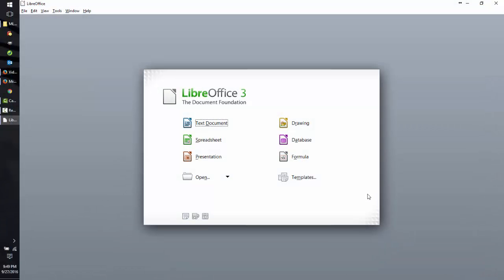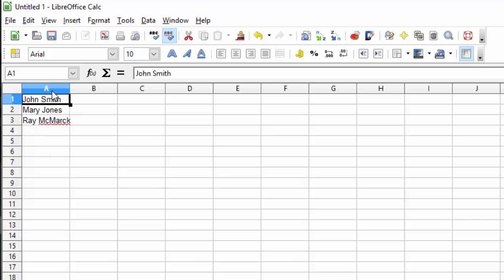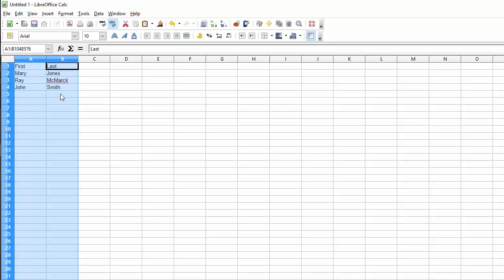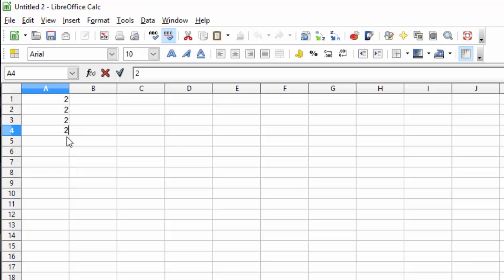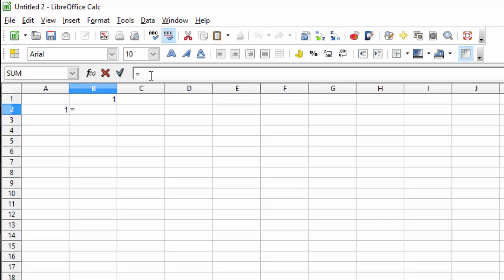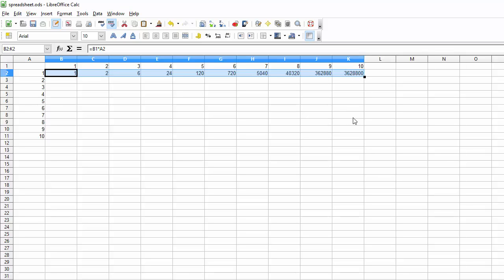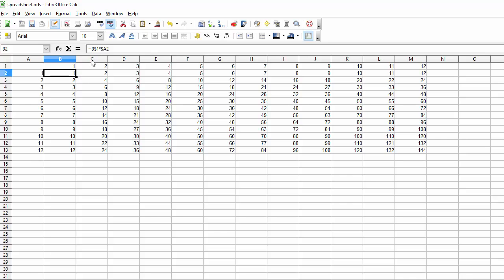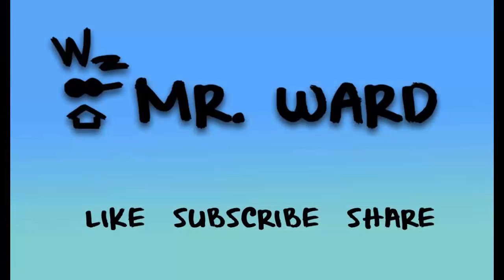Spreadsheet Basics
How to use a spreadsheets, plus some tips and tricks to manipulate data.